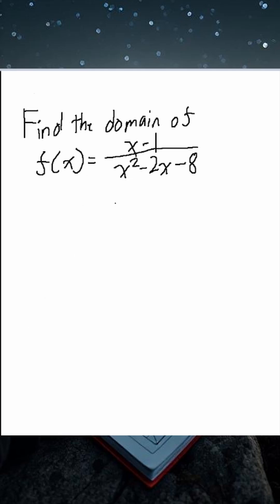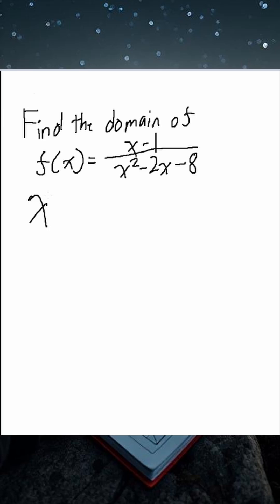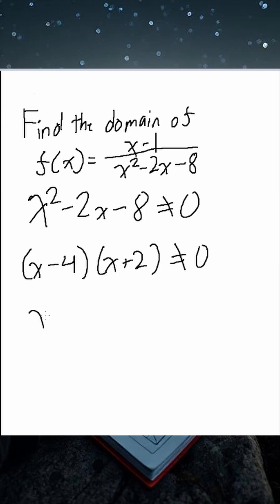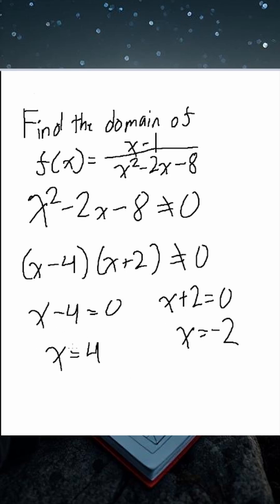Finding the Domain of a Rational Function | Pre-Calc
Todays short will cover a problem where we need to fine the domain of a rational function